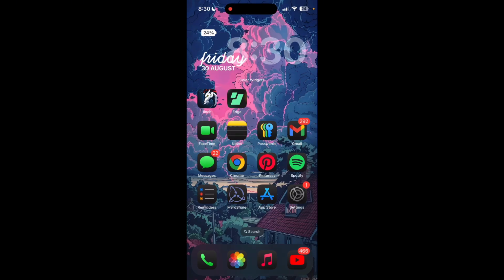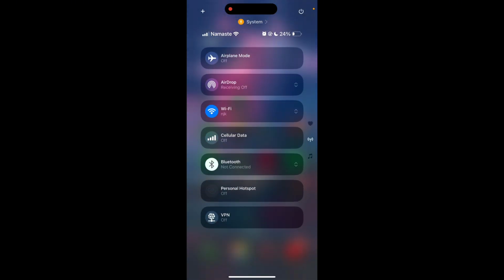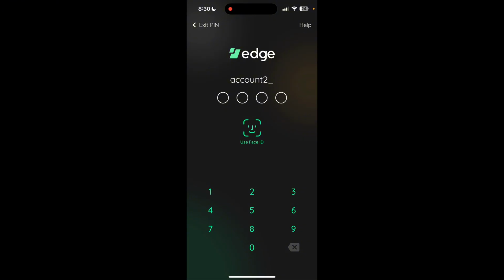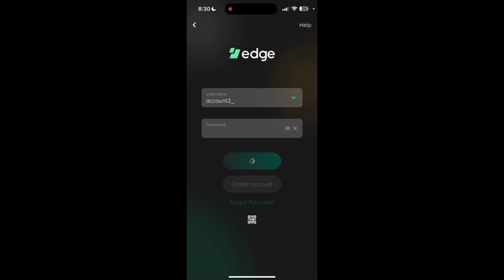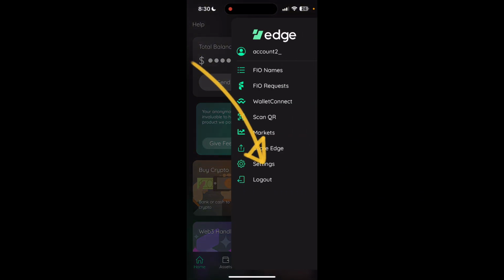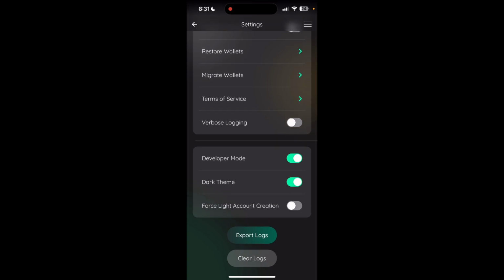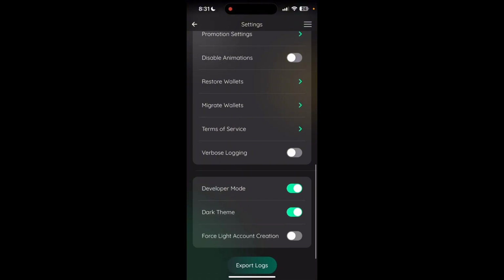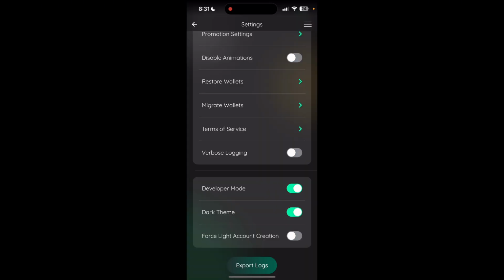How to Turn On/Off Dark Theme in Edge Crypto Application 2024?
Prefer a different look for your Edge Crypto app? This video provides a clear, step-by-step guide on how to turn on or off the dark theme in the Edge Crypto application. Whether you want a sleek, dark interface or a bright, light mode, follow these instructions to customize your app's appearance to your liking.